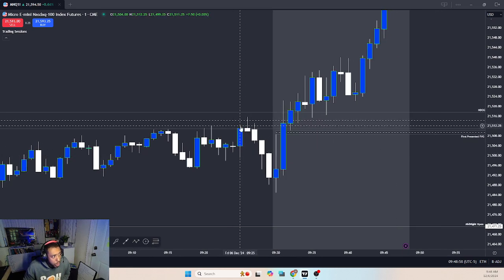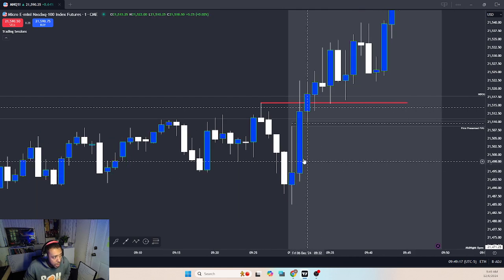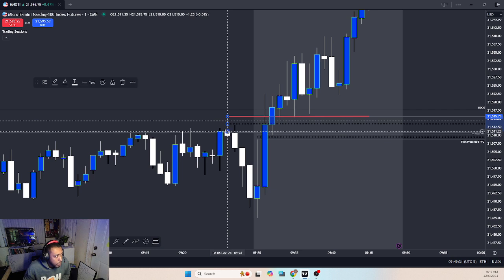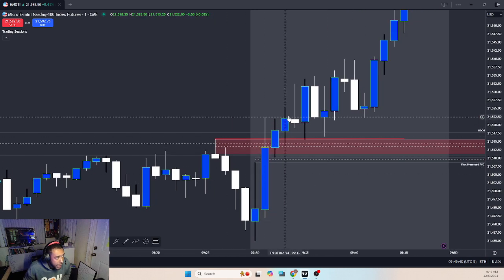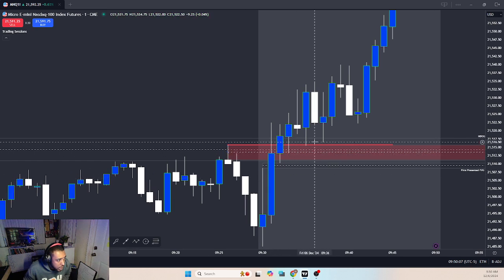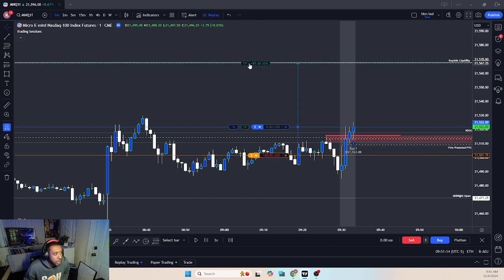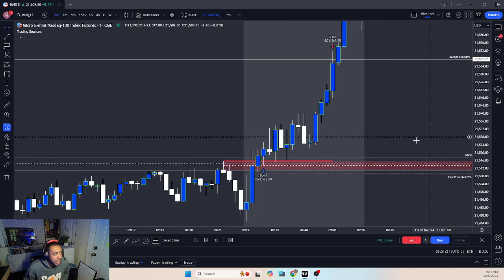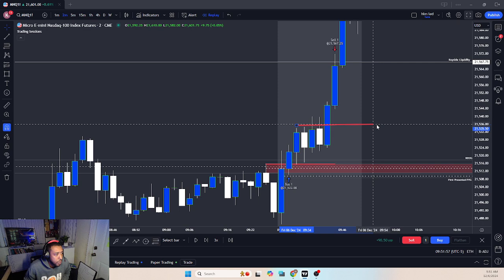Live trading nq , using a order block right after market opens for the win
using a order block right after market opens